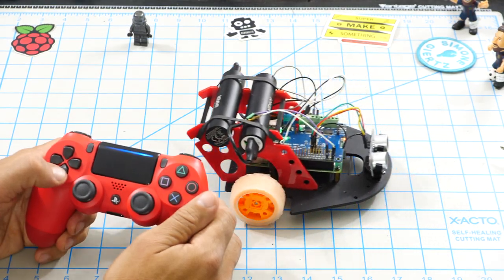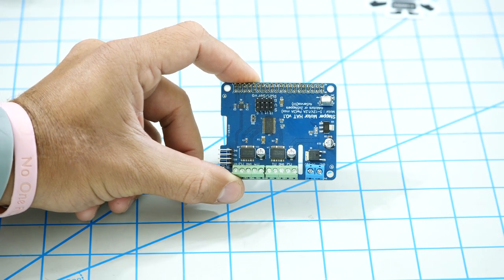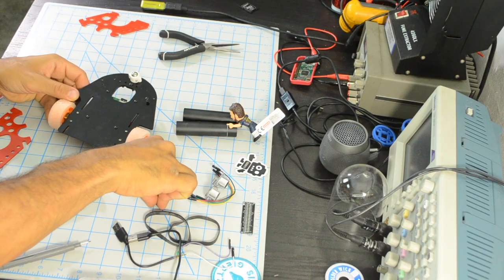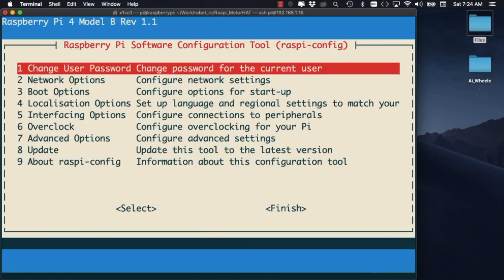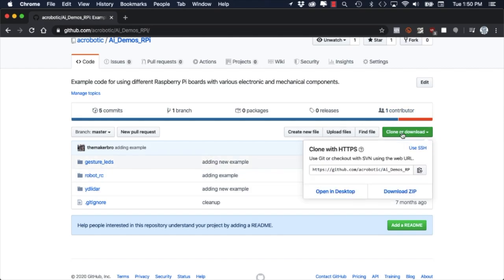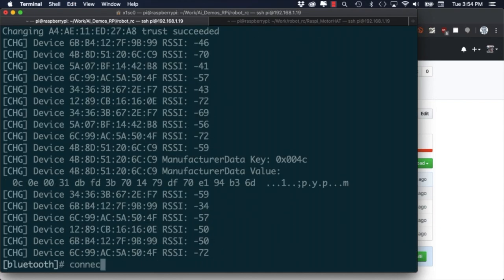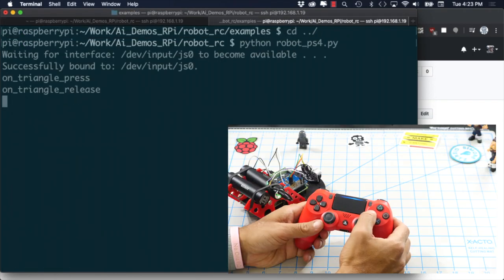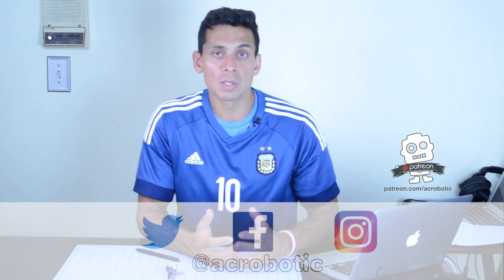Raspberry Pi 4 Driving a DIY Rover Using a PS4 Controller | RC Robot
• Your support helps me post videos more frequently:
BTC: 1ZpLvgETofMuzCaKoq5XJZKSwe5UNkwLM
• My shops:
• Description:
In this video tutorial I show how to control a Raspberry Pi 4 DIY Rover Robot using a PlayStation 4 controller. I go over the hardware assembly process, then how to pair the controller to the Raspberry Pi, and finally how to use Python to receive the controller inputs and control the direction of the robot.
• Related vids:
Set up Raspbian for access without a keyboard, monitor, and even a Wi-Fi connection (complete) (summary)
• Project code:
• Project parts:
ACROBOTIC 6VDC N20 Gearmotors:
ACROBOTIC 6VDC N20 Gearmotor Brackets:
ACROBOTIC HC-SR04 Ultrasonic Sensor:
ACROBOTIC 47mm Rubber Wheels:
ACROBOTIC Caster Wheel:
ACROBOTIC Raspberry Pi GPIO Label:
ACROBOTIC Raspberry Pi Motor HAT:
(coming soon)
Canakit Raspberry Pi 4 Starter Kit: